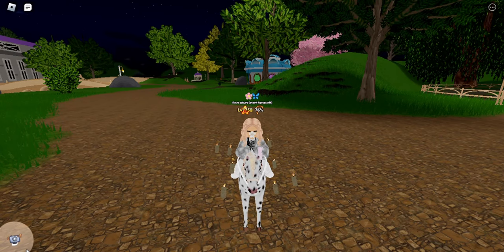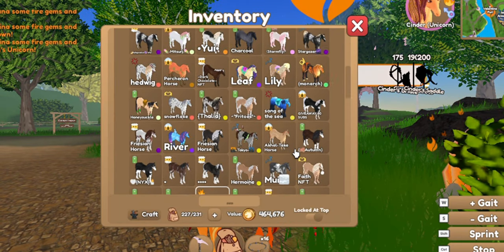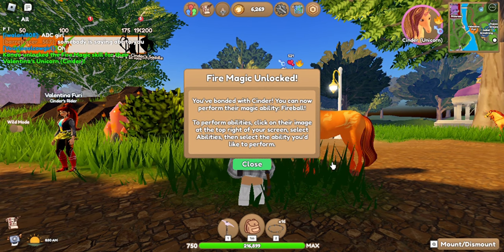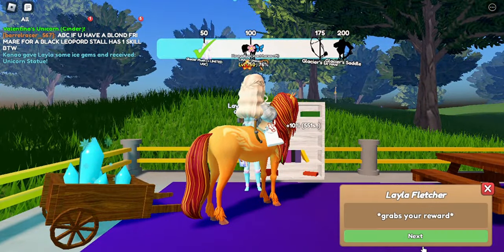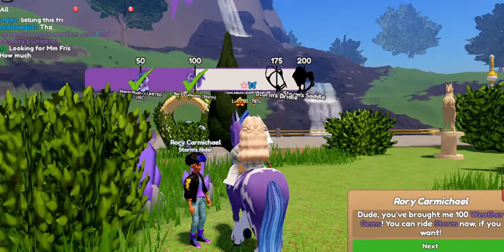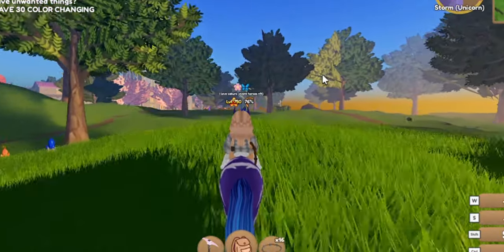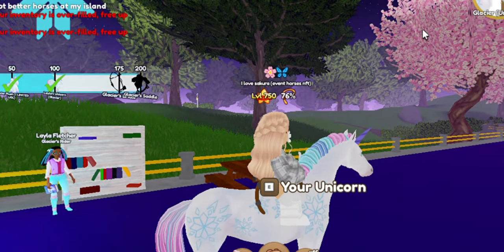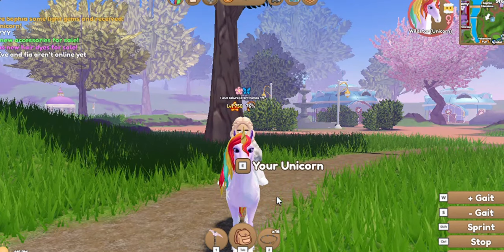Getting all the unicorns! (and some accessories)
I am gonna be giving some crystals to get all the unicorns and some accessories and tacks!
I do wild horse islands videos (roblox game) and book videos about the books I read!♡